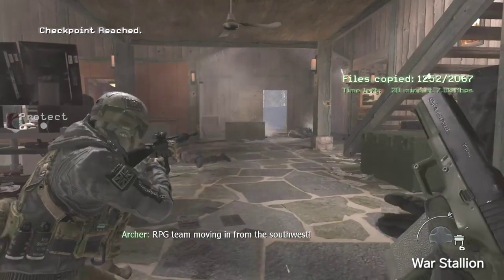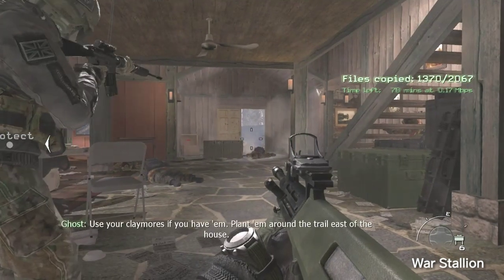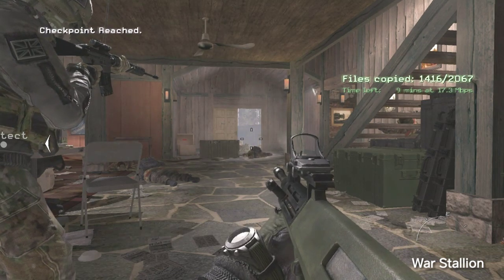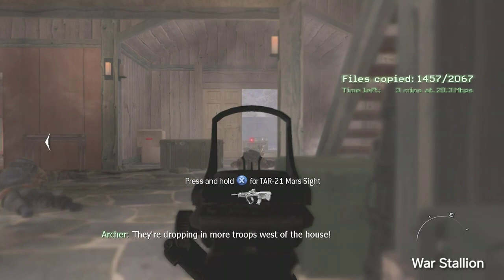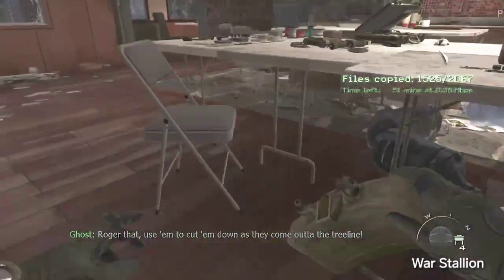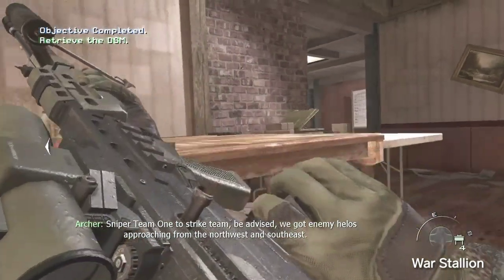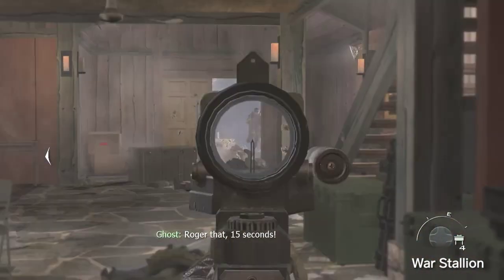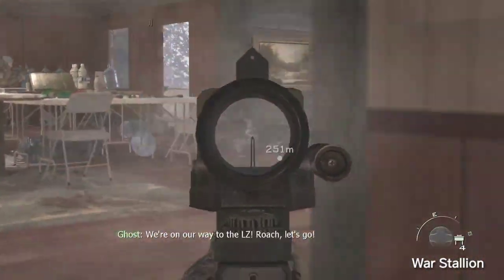Call of Duty Modern Warfare 2 - Task Force 141 War Scars Pt 2 - War Stallion 69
Call of Duty Modern Warfare 2 - Task Force 141 Pt 2 - War Stallion 69 The Forgotten Soldier - Tier 1 Tactical S Group Blue 75th U.S. Rangers The Stallion Chalk Xbox The Living Gods War Angel and Lord Jesus.